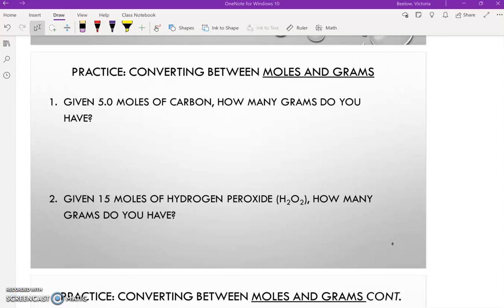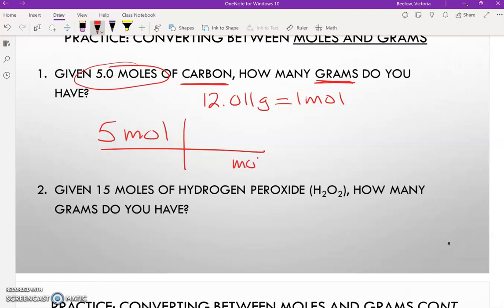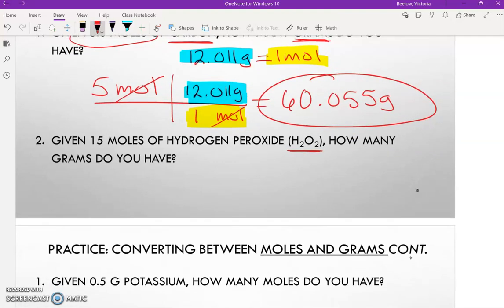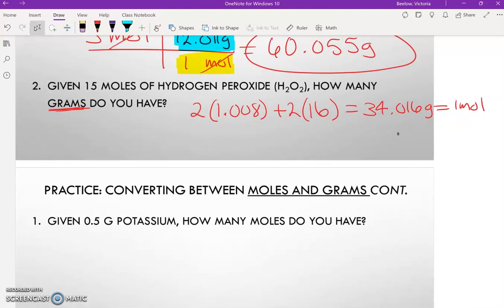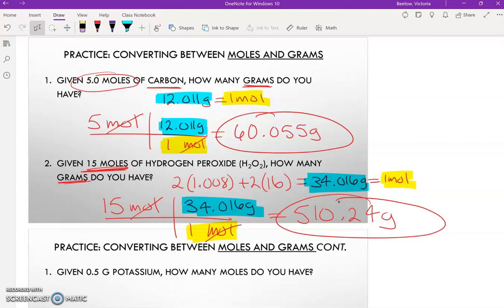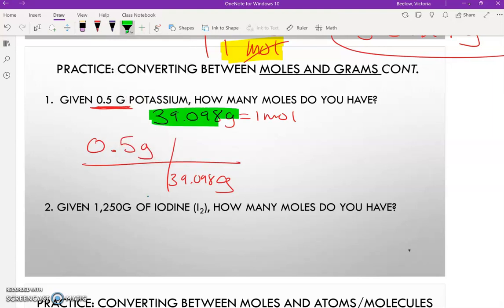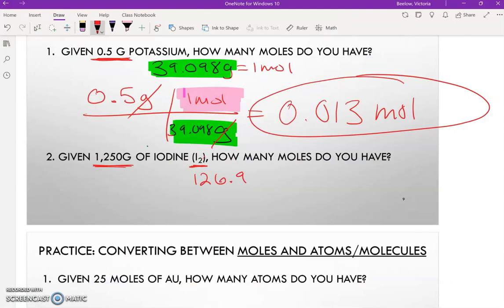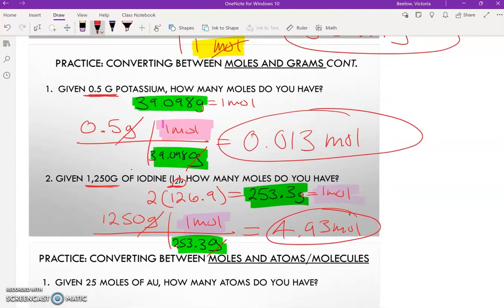Converting between Moles and Grams Notes